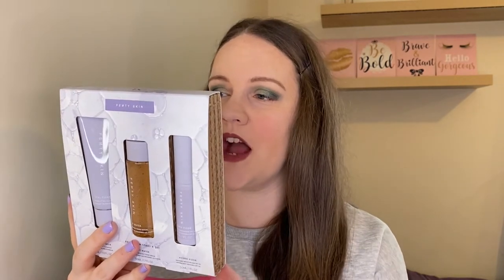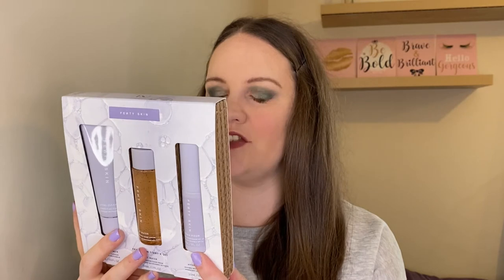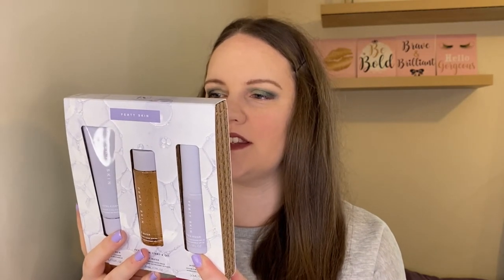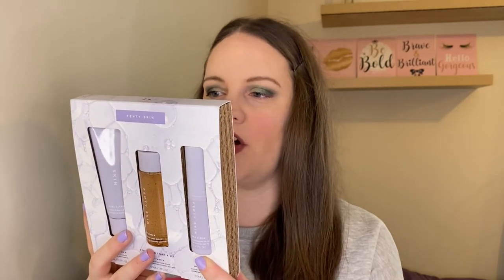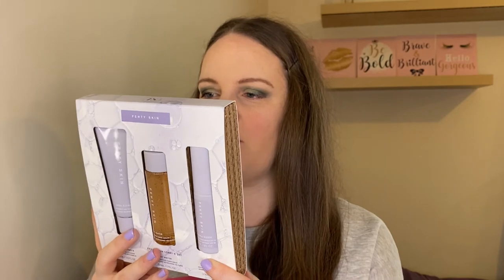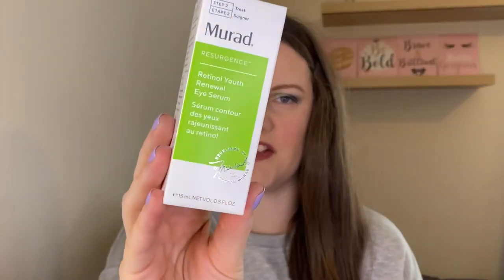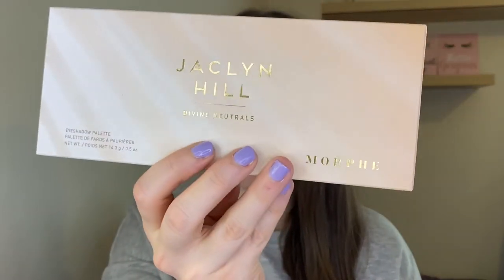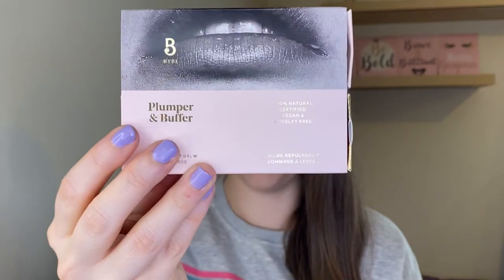UNBOXING AGORA APP BEAUTY BOX // Love on the Skin Edit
Use "HELLO5" for £5 off your first order!

    Don't forget to use my invite code natalieyt when you register.

Using code NATALIEFOSTER at checkout